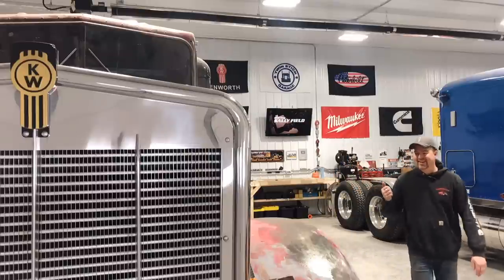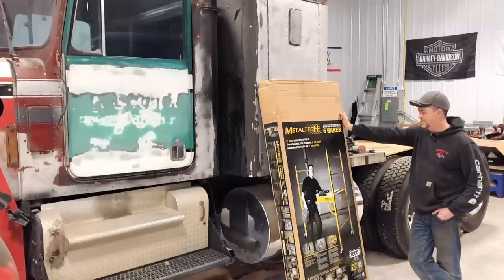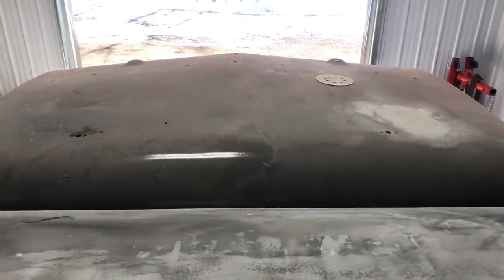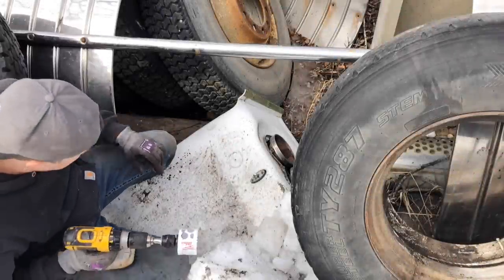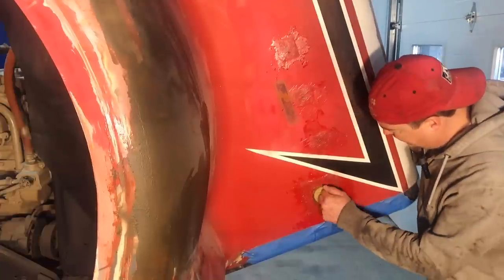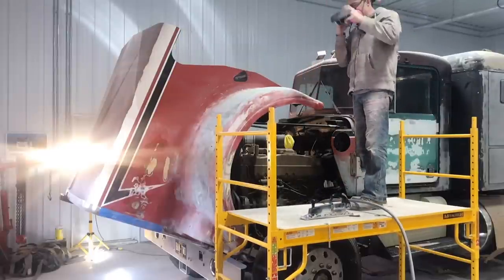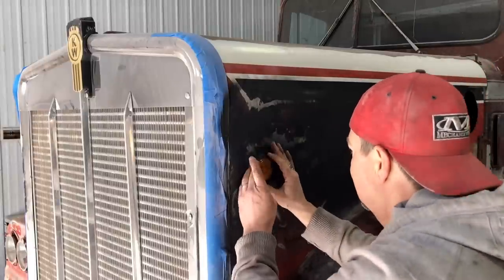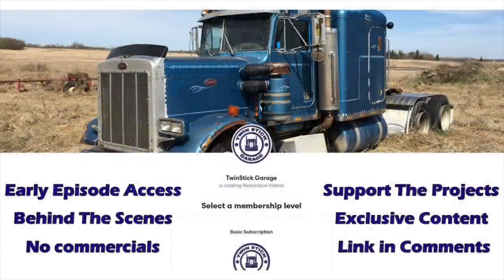Smokey & The Bandit Tribute Truck Ep.41 Un-ringing Bells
On this episode I continue with the ongoing restoration of this 1979 Kenworth W900A truck to turn it into a tribute movie truck to the one used in the 1977 classic movie Smokey and the Bandit with Burt Reynolds, Jerry Reed and Jackie Gleason.  If you haven’t seen it yet, what are you waiting for???  “It’s only 900 miles there and 900 miles back … well that ain’t never been done … not in no rig”

So the TwinStick Garage fans are the greatest … thanks to Daniel @the_reverand on Instagram, I now have movie correct hood lights that were seen on early 70’s Kenworths.  The only problem is, I need to fill back in the hole I cut last year to install the support rings for the lights I purchased locally.  In the end it wasn’t too big a deal as fiberglass is very forgiving, just lots of resin and sanding.

Enjoy watching the progress of this Kenworth W900A project, the ongoing Peterbilt 359 restoration and the upcoming IronDuke Kenworth K100 cabover I’m planning to build up like the one used in the 70’s trucking movie High Ballin’ with Jerry Reed and Peter Fonda.

Mailing Address:
TwinStick Garage
Alberta, Canada
T8E 2A1